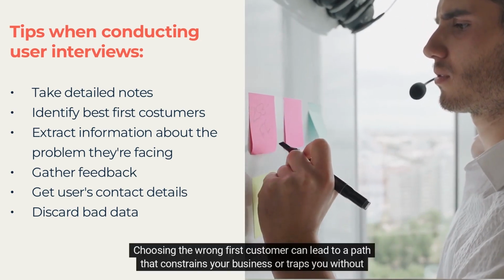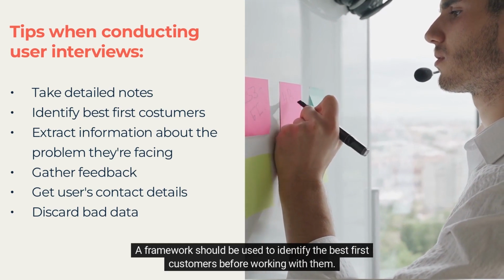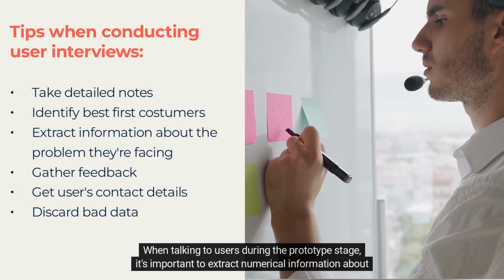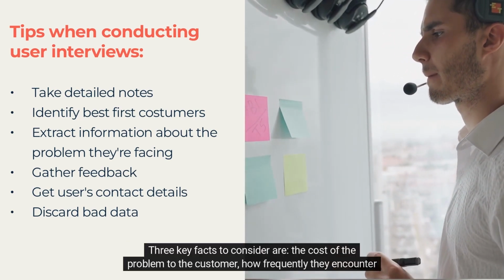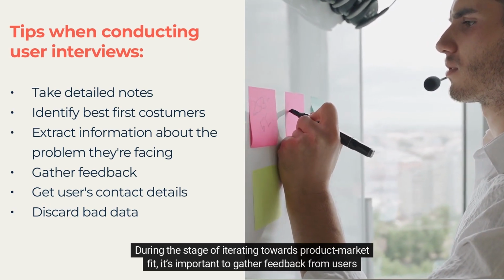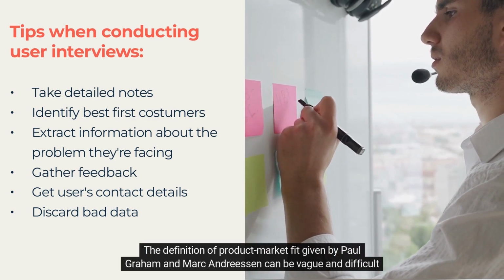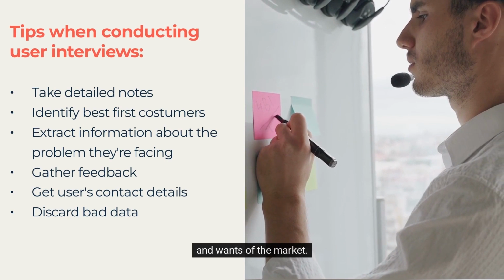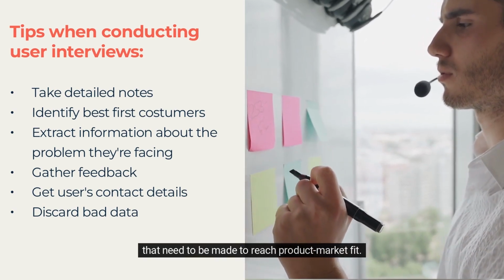7startup Educational Videos: How to Talk to Users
Yet another instalment in 7startup's Educational Video Series. Today's video focuses on How to Talk to Users. Here we'll cover things like common mistakes, important questions to ask in a user interview, and the most important stages as well.

Chapters:
0:00 Introduction
0:19 Why is Talking to Users Important
1:10 Common Mistakes in User Interviews
2:03 5 Great Questions to Ask
4:14  Talking to Users at Various Stages
5:37 User Interview Tips
7:25 Conclusion